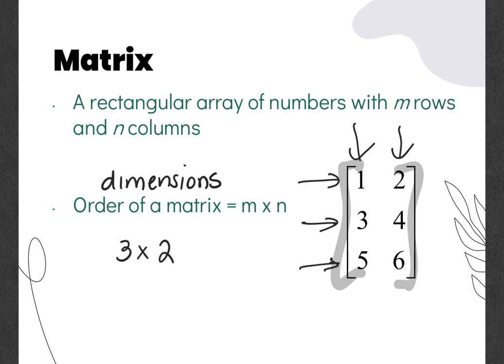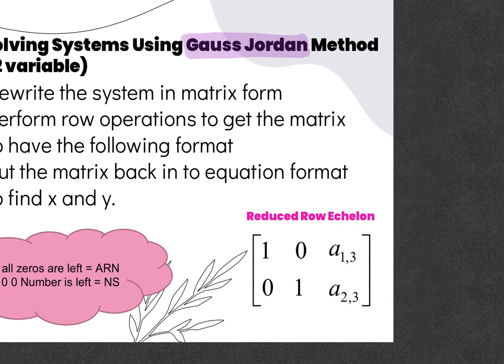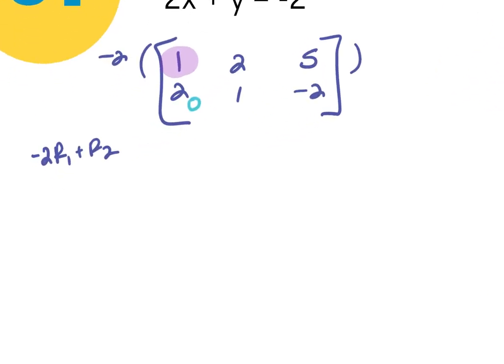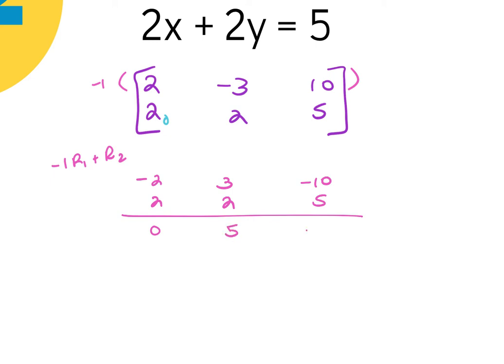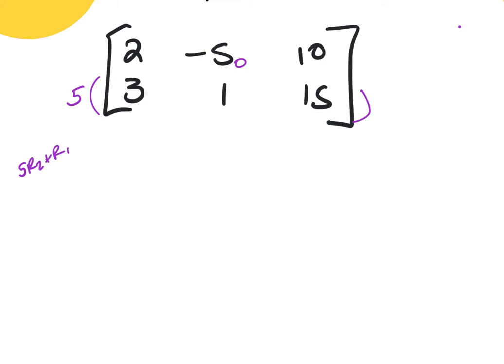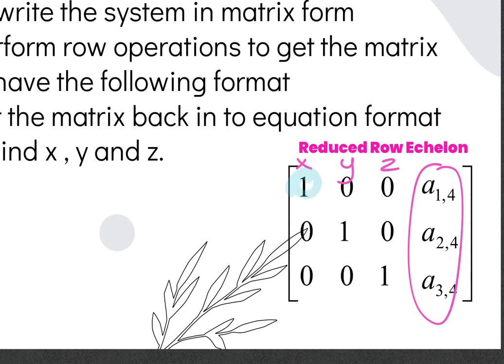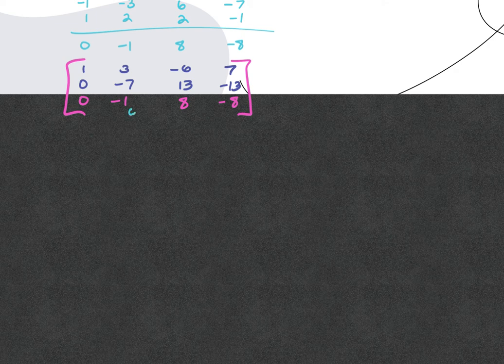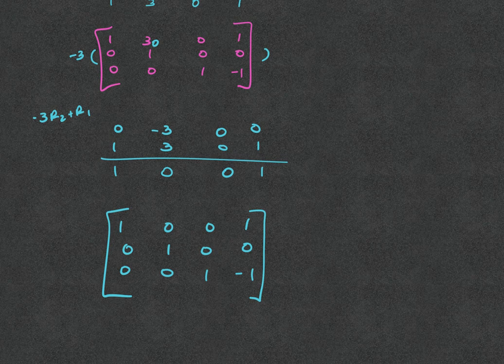5.3_10.1 Solving systems using Matrices (part 1)